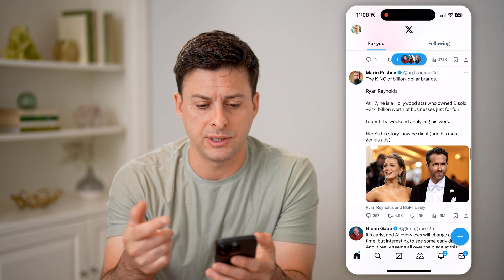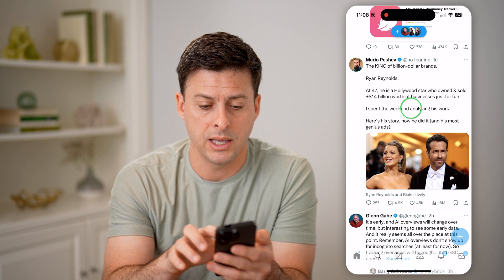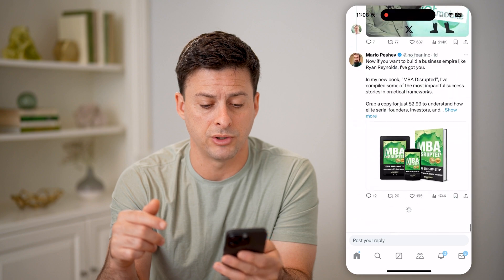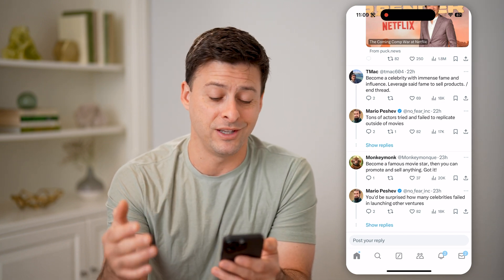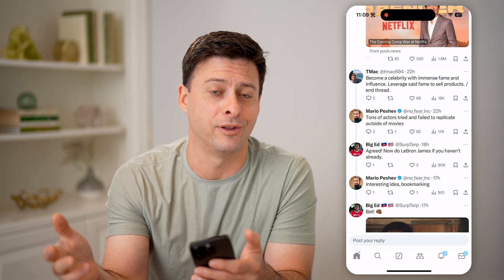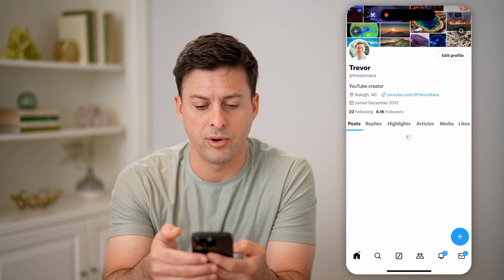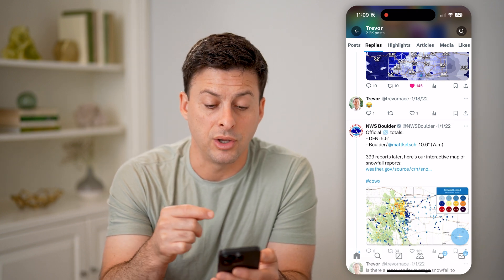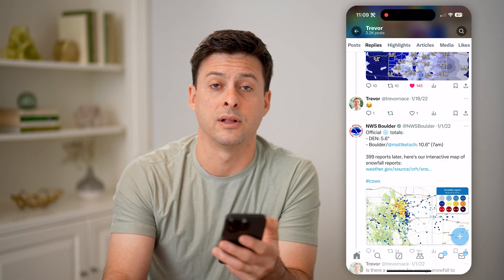How To Check Replies On Twitter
Here's how to check anyones replies on Twitter whether it's on one of your tweets or someone else's.